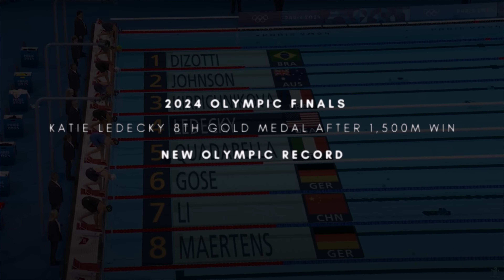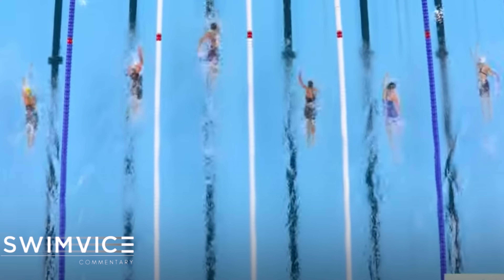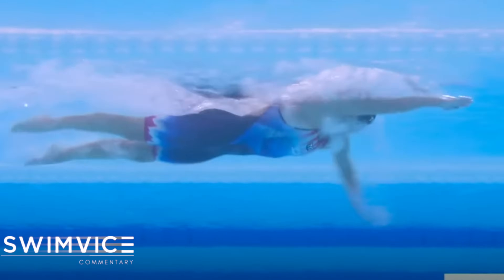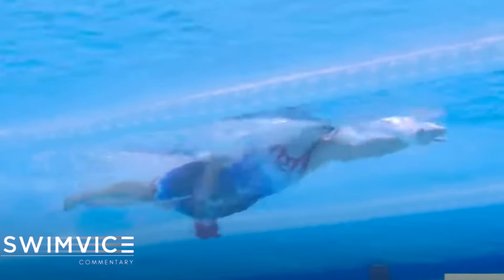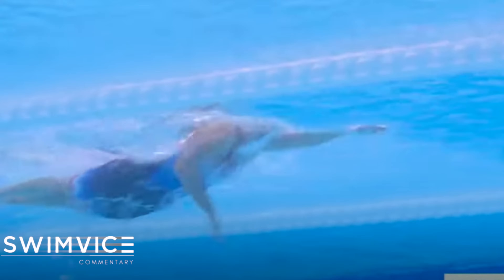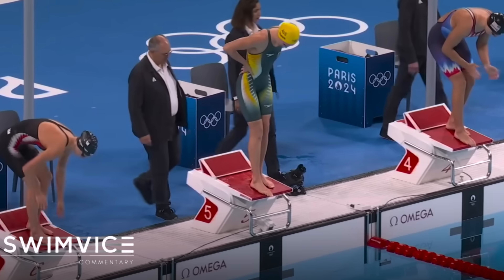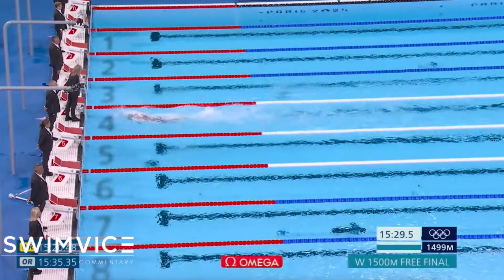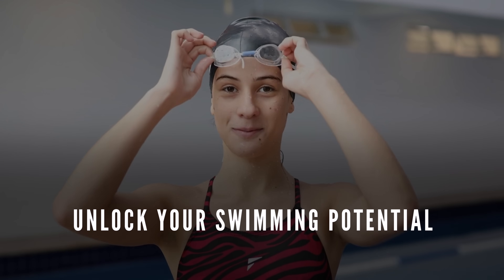Katie Ledecky 1500m Freestyle | Wins Gold and Sets New Olympic Record!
Join the SWIMVICE Program today!